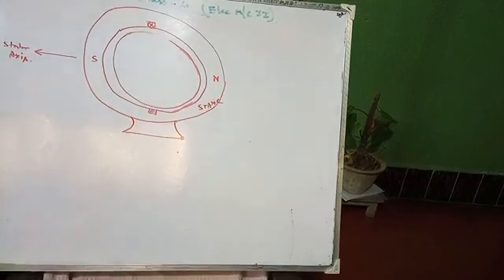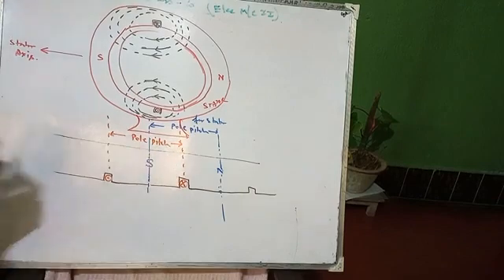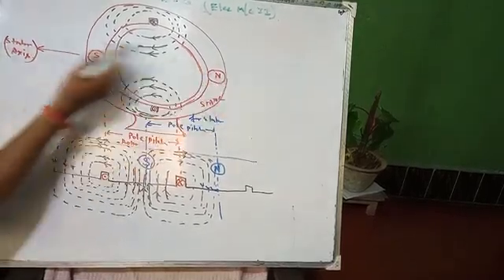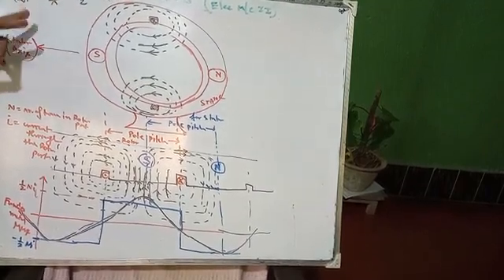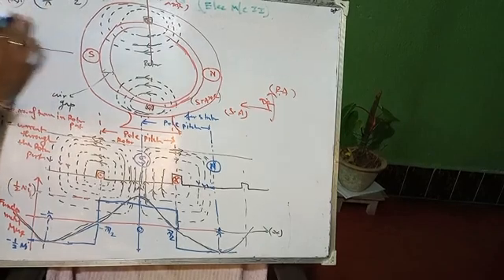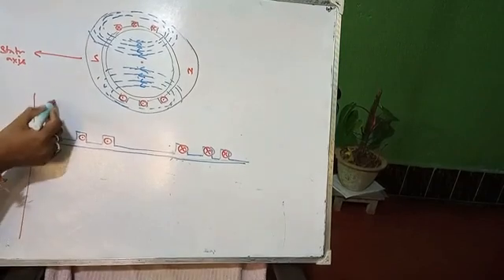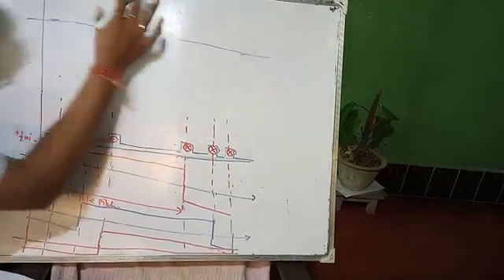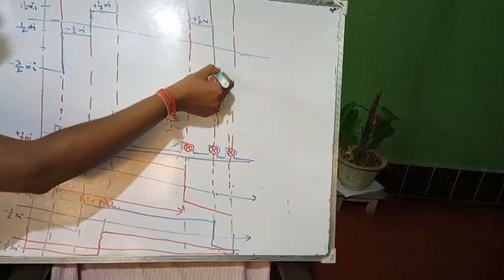MACHINE II CLASS 6